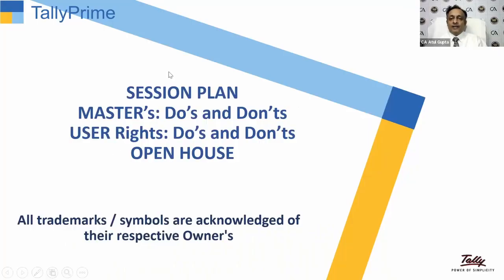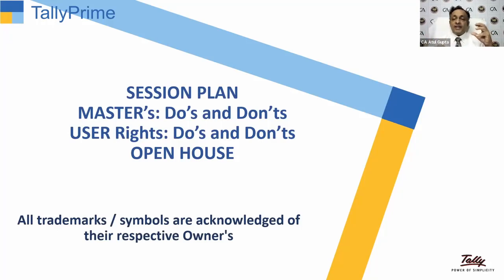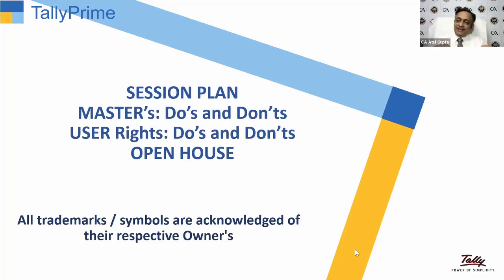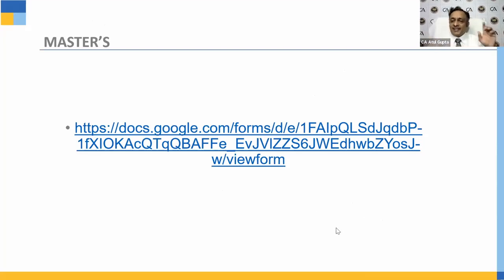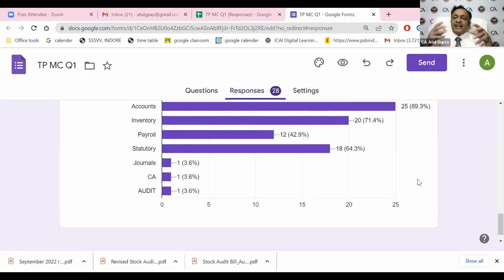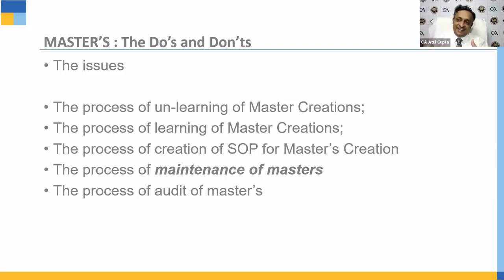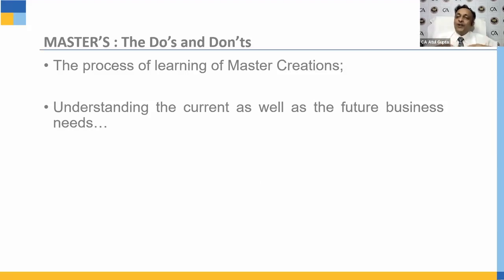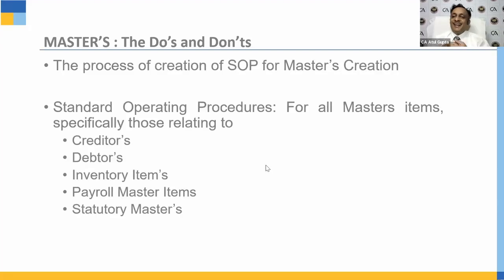Master Creation, User Rights Creation in TallyPrime | CA Atul Gupta | Tally CA Connect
Start your free trial Presenting the recording of the Tally CA connect webinar on 02nd Nov 2022 where our esteemed speaker CA Atul Gupta speaks about Master Creation, User Rights Creation in TallyPrime.

Watch this video to learn more about Master Creation, User Rights Creation in TallyPrime.